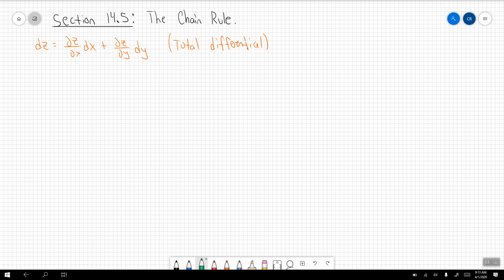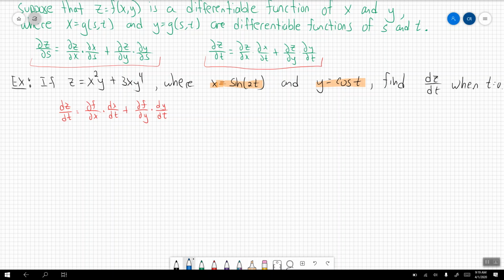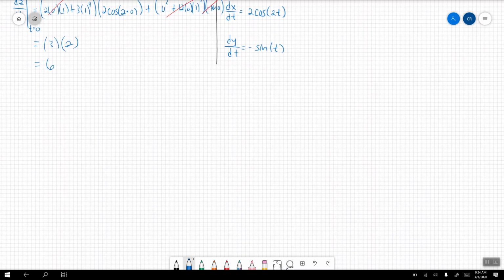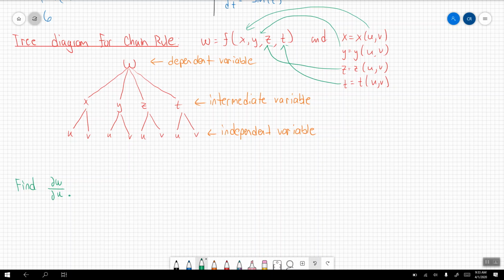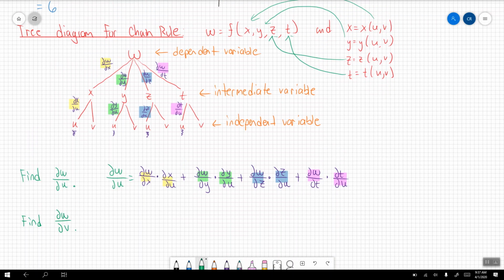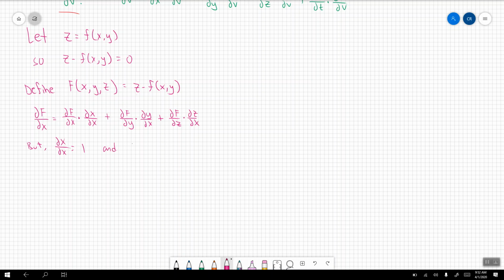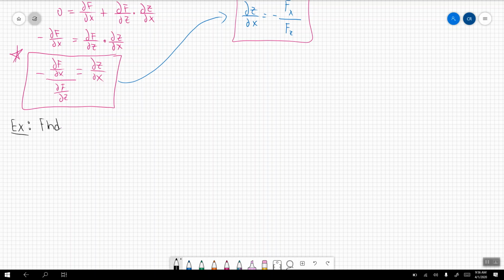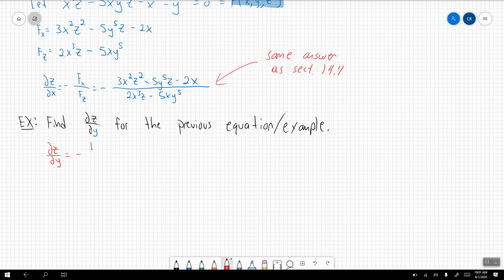Chain Rule (Multivariable)